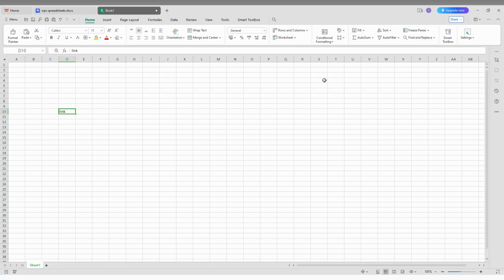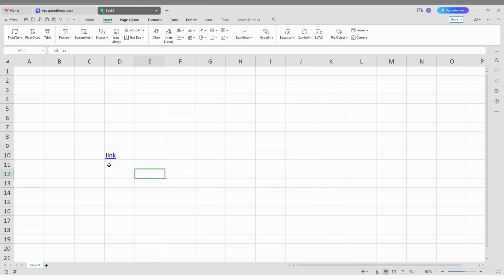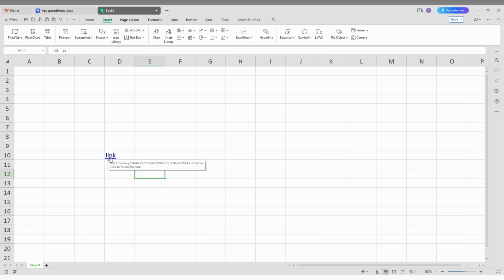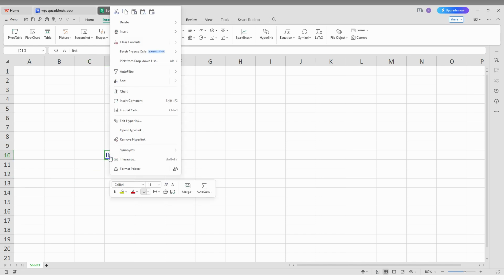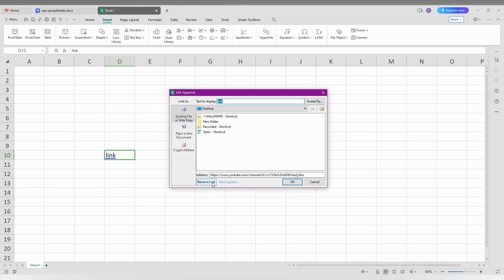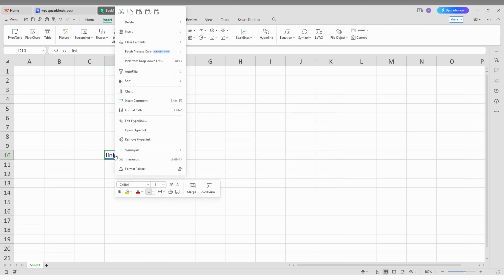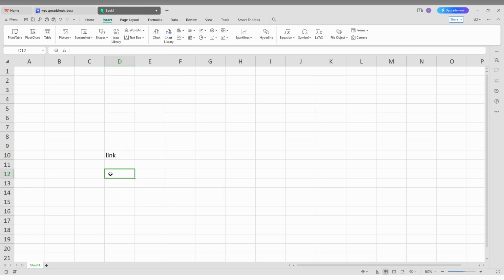How to remove hyperlink in wps spreadsheets | remove hyperlink in wps spreadsheet pc